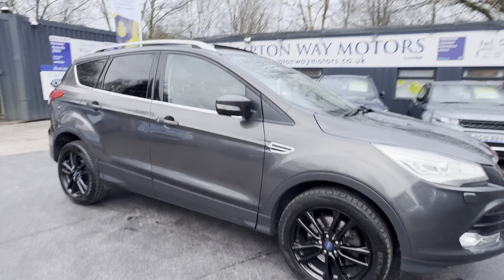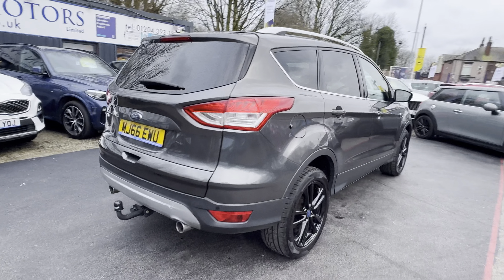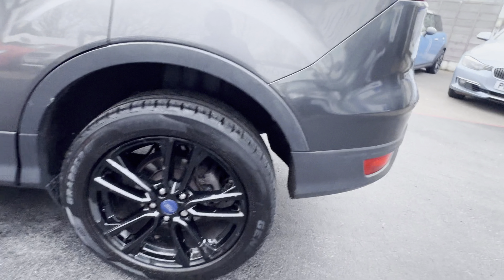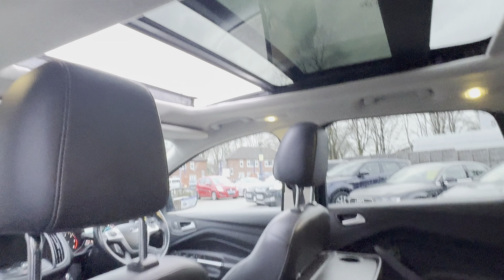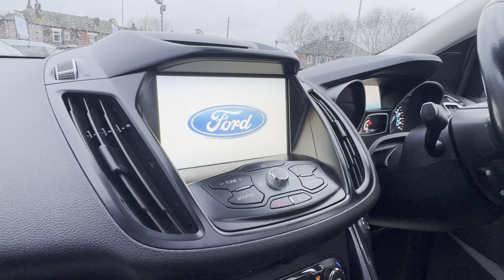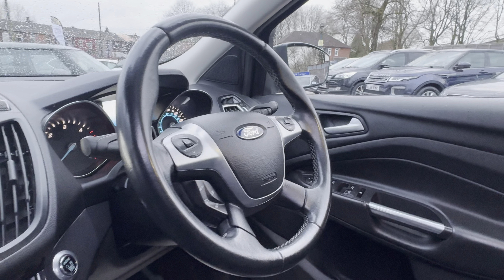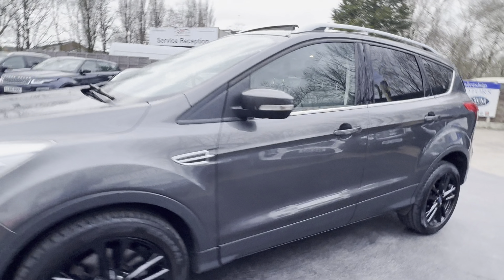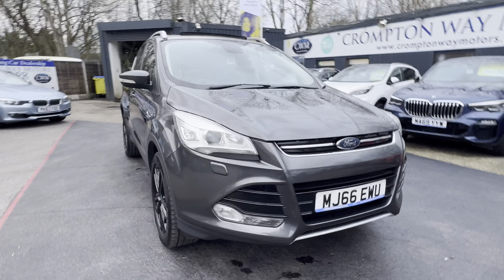66 Ford Kuga 2.0 TDCI Titanium X